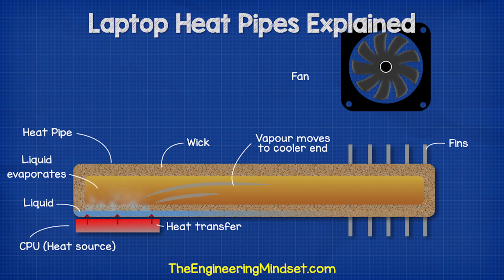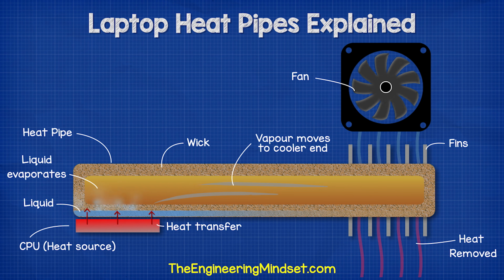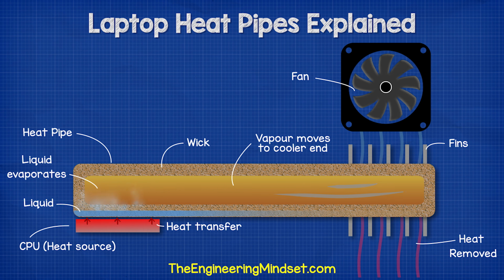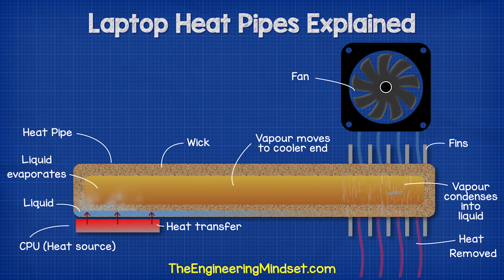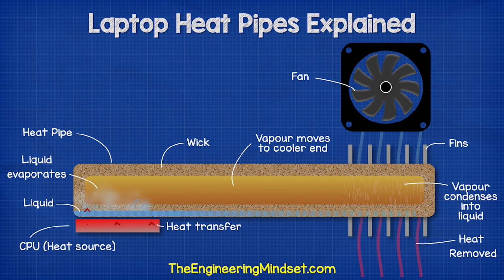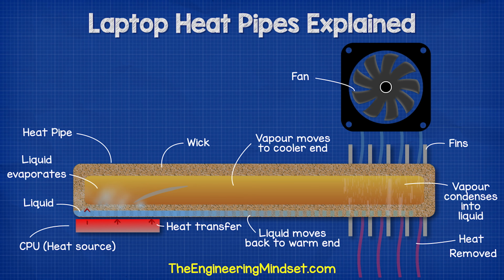Laptop Heat Pipes Explained - how laptop cooling works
How do laptops stay cool? we look inside a laptop to learn how a laptop heat pipe works to control the thermal management of a laptop and remove the heat from the processor.